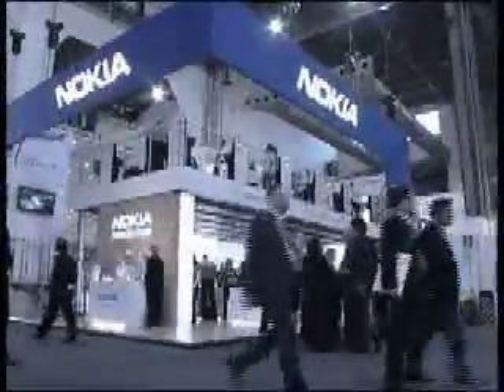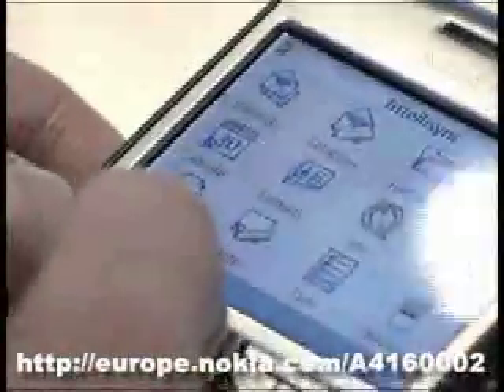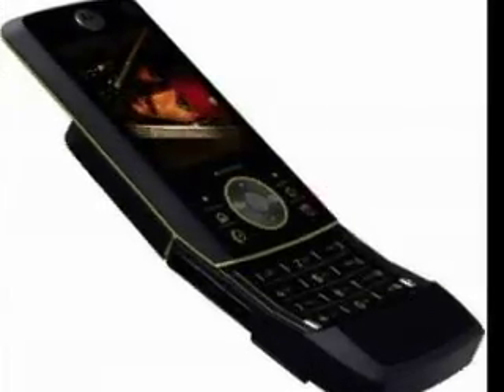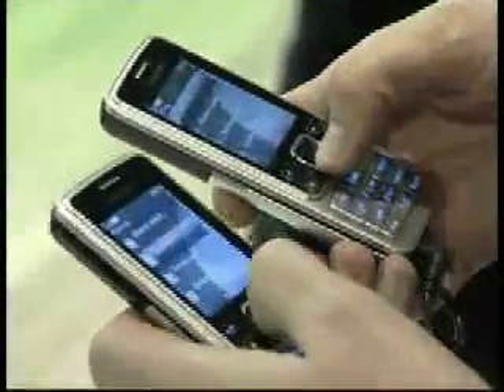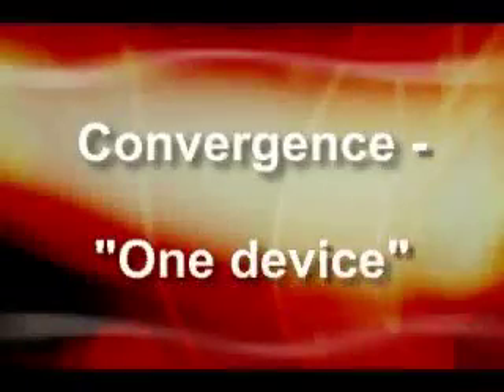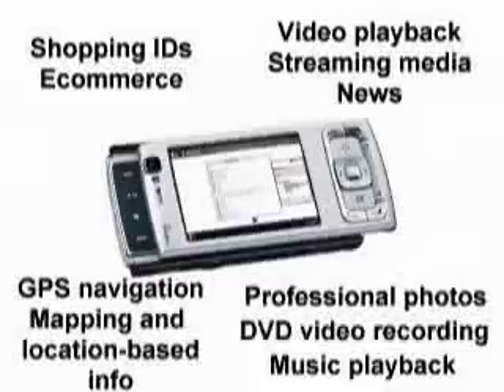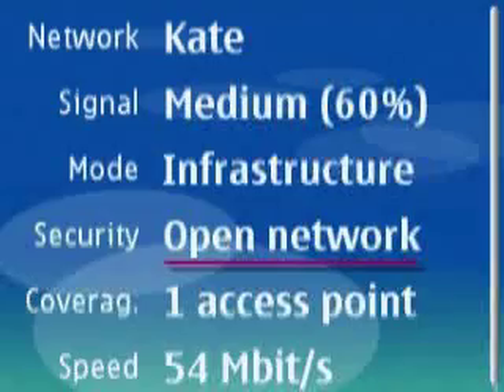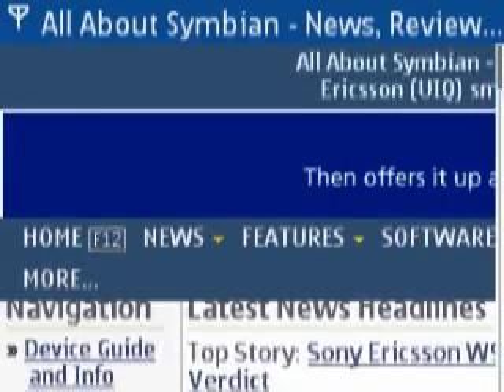Smartphones Show 24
Featuring a news roundup of new hardware from 3GSM 2007, plus "What IS a smartphone" and "Piggybacking on open Wi-Fi networks"